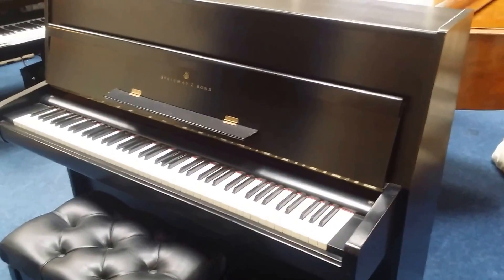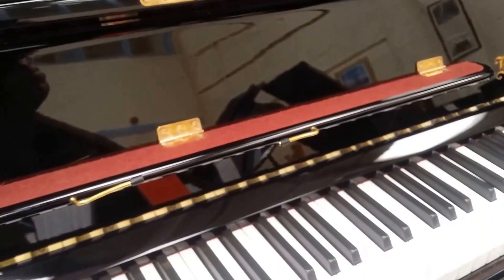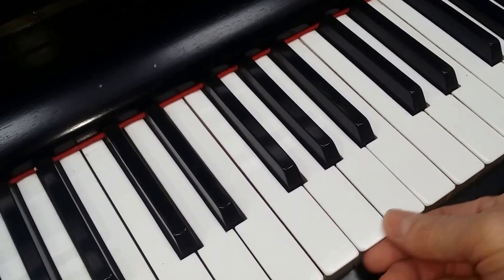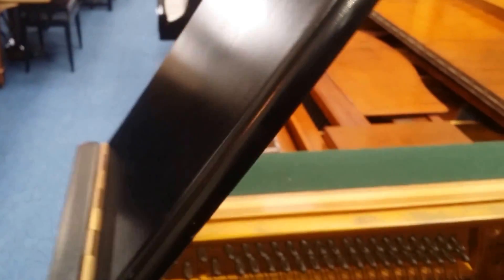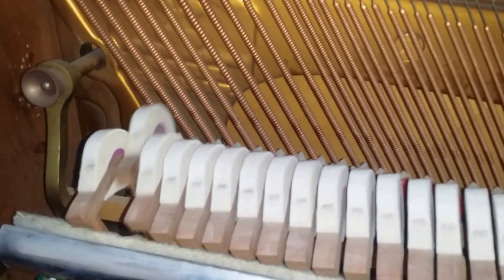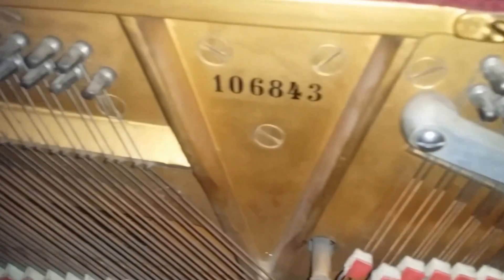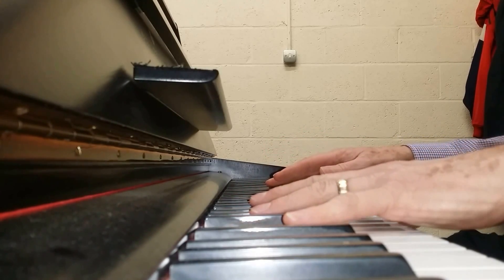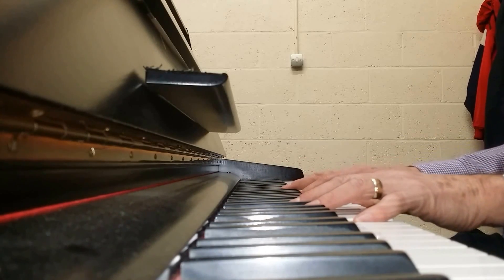Assessment of Steinway model Z 115cm upright piano 1969 vs Welmar and Knight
Steinway model Z upright pianos are not very uncommon in the UK; perhaps one for every 50 Welmar or knight uprights, which are our main preferred makes of high quality small pianos.

There are also at least 50 taller Steinway model K and V uprights (mostly from about 1890 to 1930) for every 1 model Z in the UK.